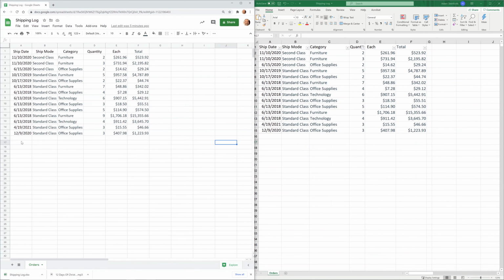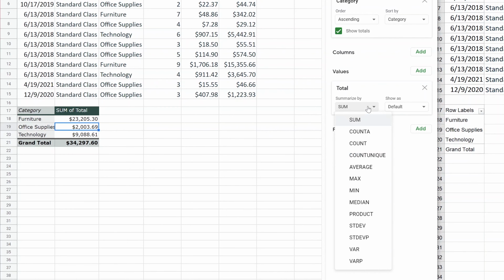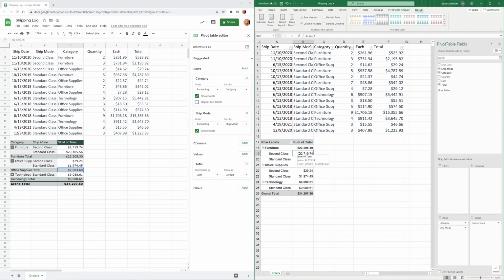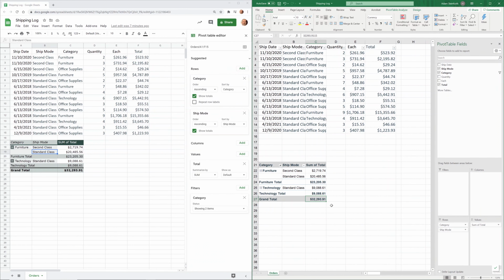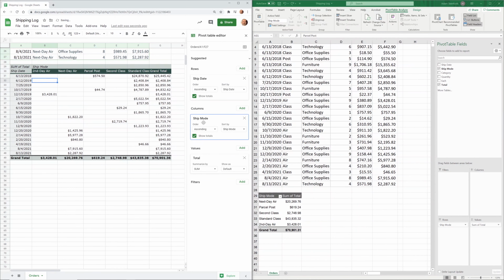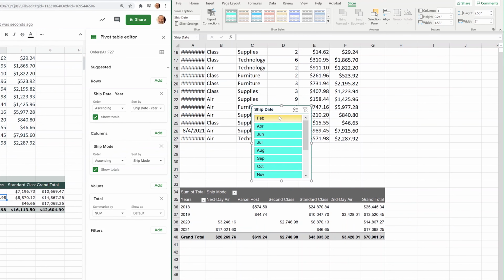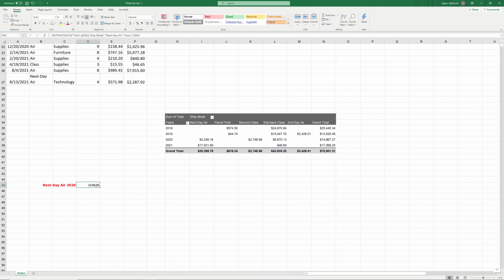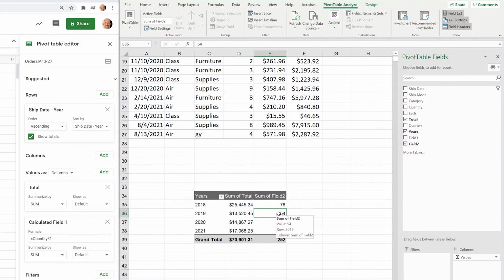Pivot Tables | Google Sheets vs MS Excel | Side by Side Comparison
Pivot Tables open up a new level of data analysis when crunching numbers from a large table of spreadsheet data. Both Sheets and Excel have Pivot Tables, but they work differently. Learn about the differences so you can choose which works best for you.

🕒 Timestamps:
0:00 Intro
0:15 Basic creation
5:18 Add another row
7:02 Filter
8:50 Updates to source data
9:59 Grouping
10:58 Group by date
13:15 Slicers
15:06 GETPIVOTDATA
19:10 Calculated fields
20:30 Add a custom field (in Excel)